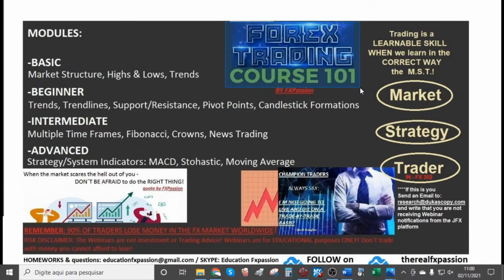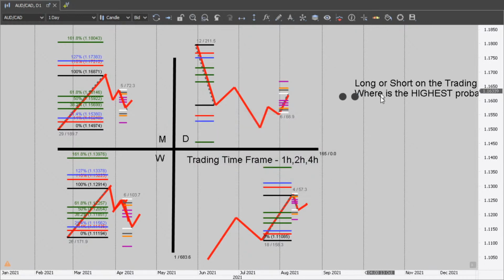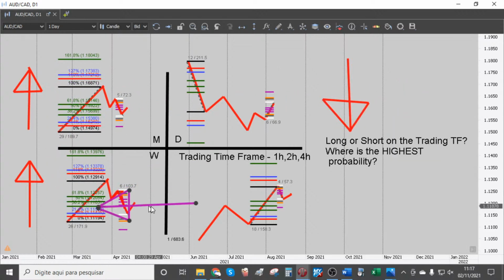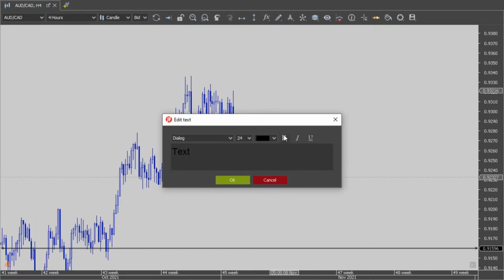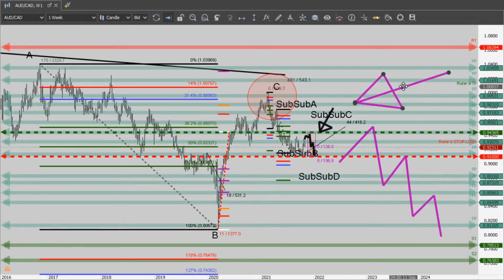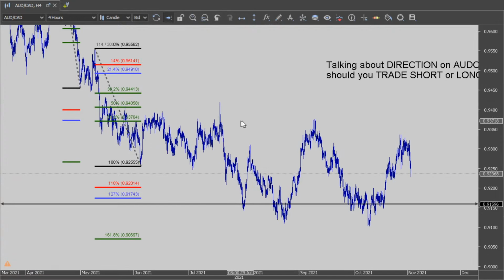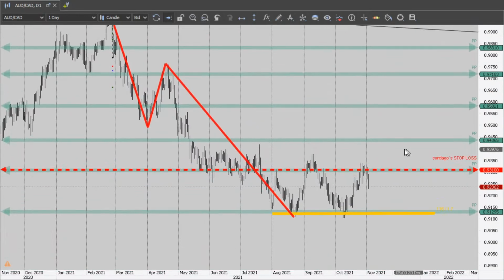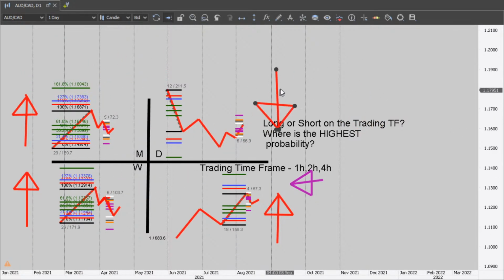Trading Fibonacci Numbers: The Three Fibonacci’s and the Multiple Time Frames